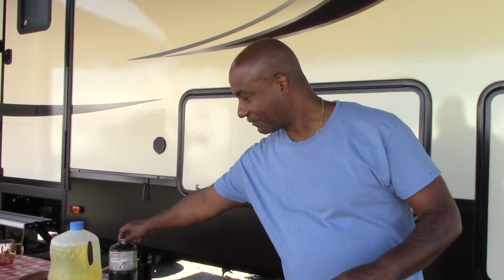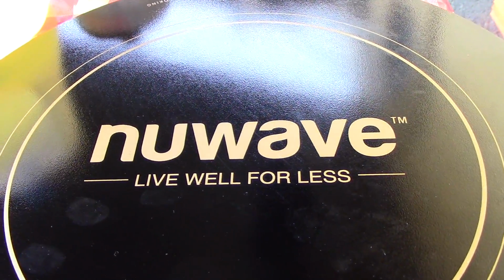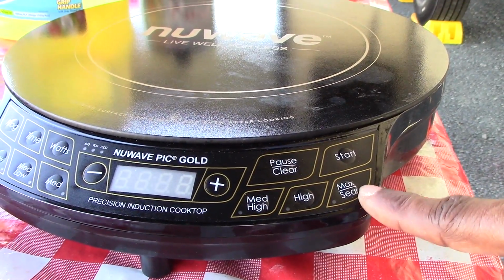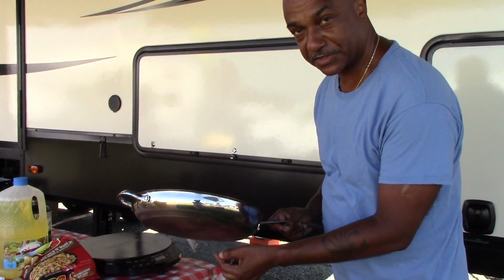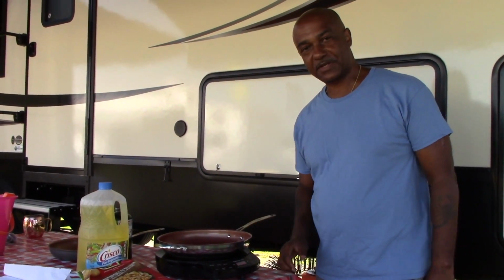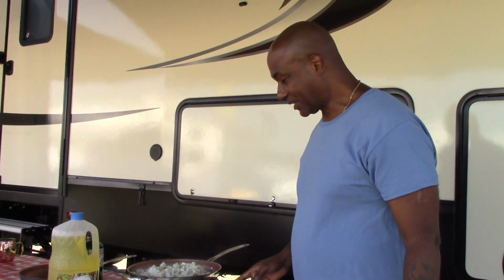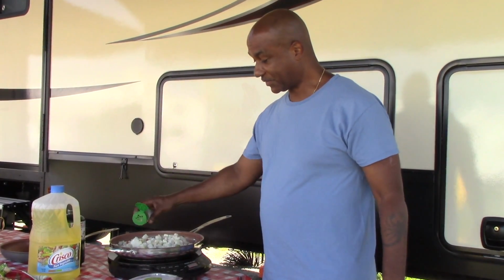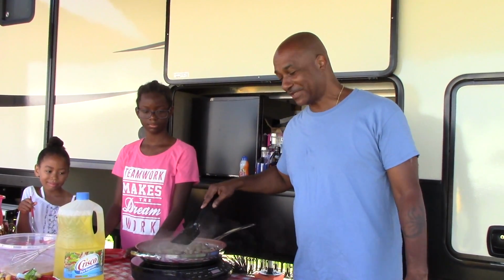Our NuWave induction cooktop for outdoor cooking while camping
This channel will cover the lifestyle of weekend campers and full timers alike. We will cover a variety of topics including but not limited to RV tours, various campgrounds, RV must haves, How to's etc.

We began this journey while tent camping and enjoyed it to the point that we purchased our first RV and never looked back.

We give this cooktop a great review as it cooks fast and evenly. Does not require any gas (which saves money). It is very portable and doesn't take up much space. We purchased this with the 9" pan and bought a 12" pan separately.

NuWave induction cooktop